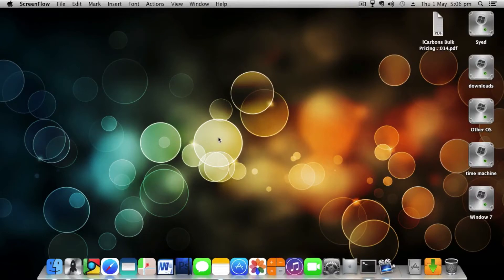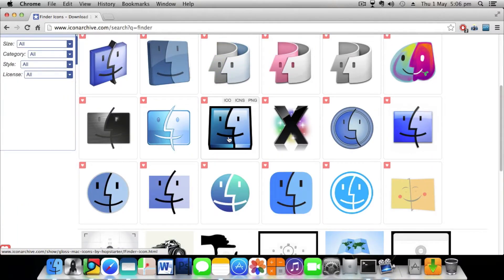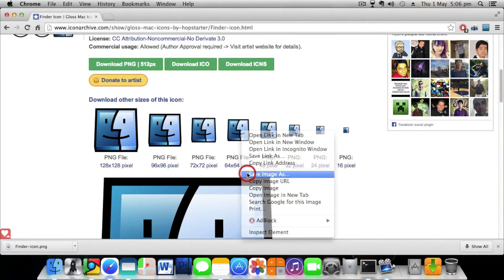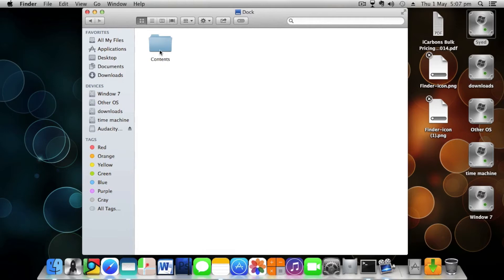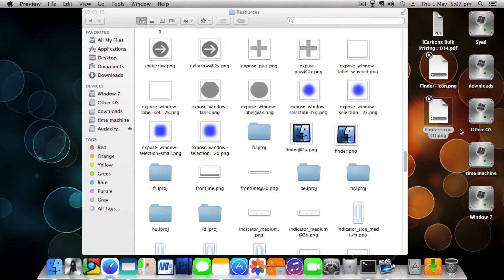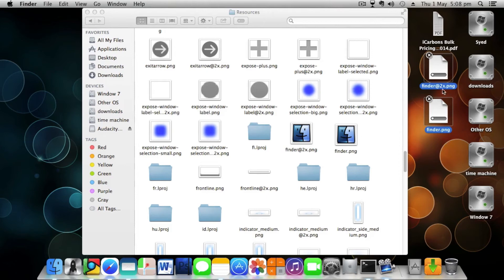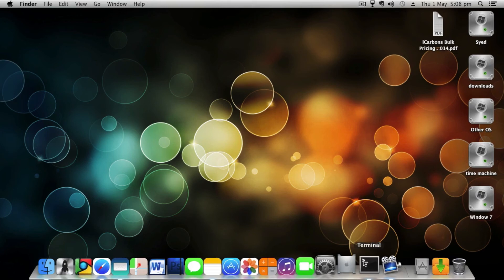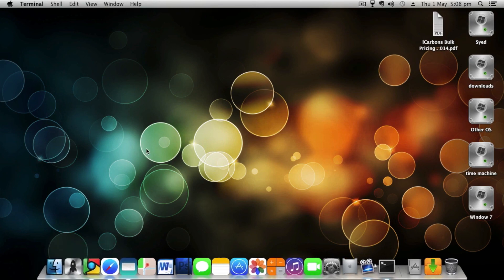How To Change Finder Icon On MAC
dock restart : killall -KILL Dock

Htc One M8 Price : Around 50,000 rs

IF u find this video helpful do share it thanks.